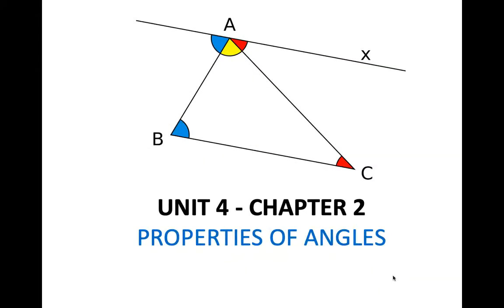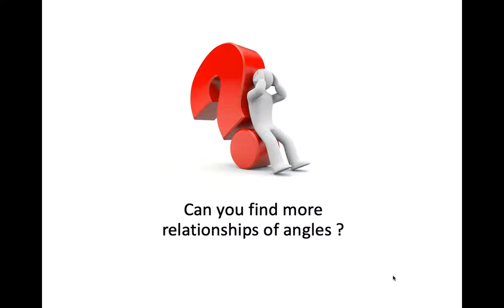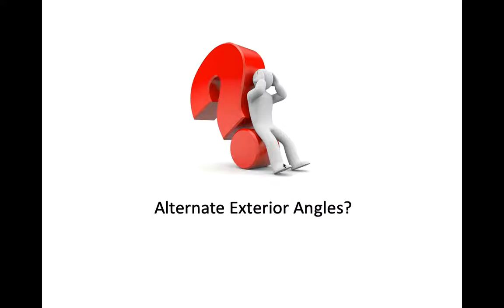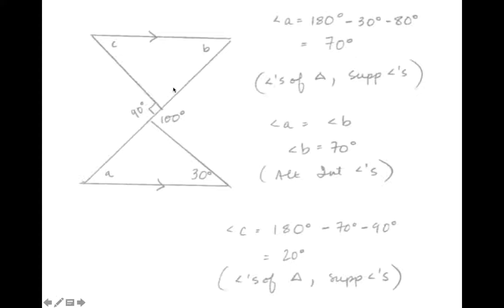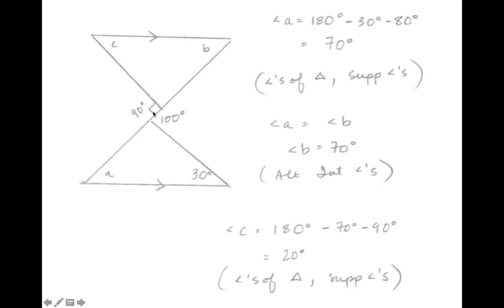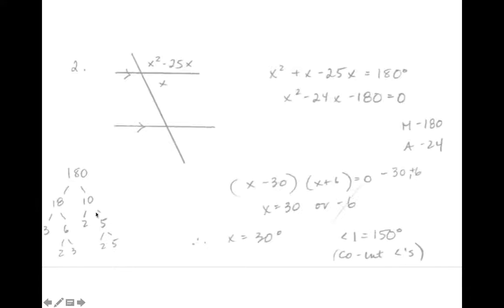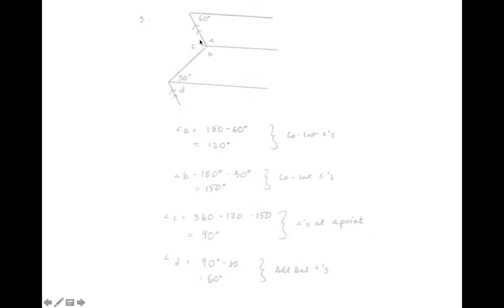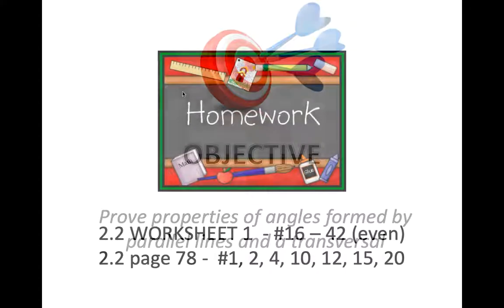2.2 PROPERTIES OF ANGLES FORMED BY PARALLEL LINES